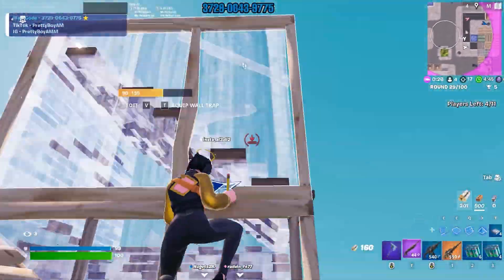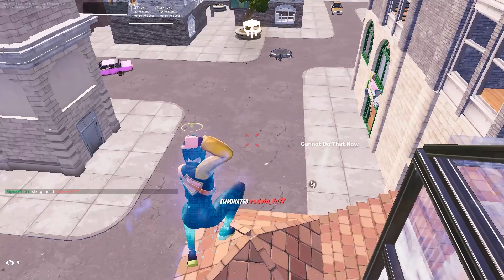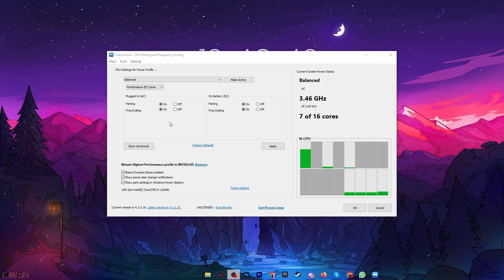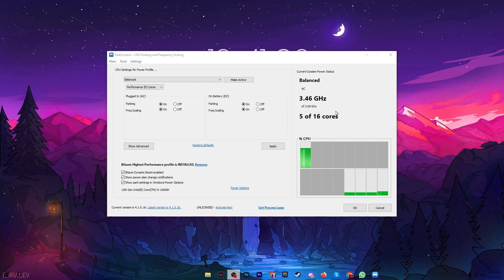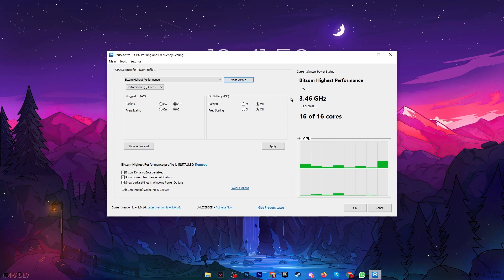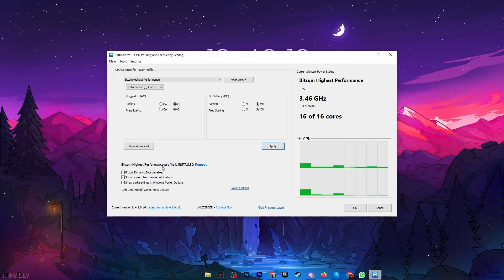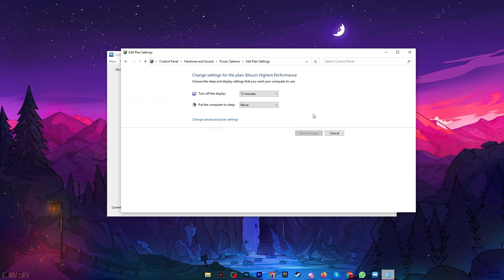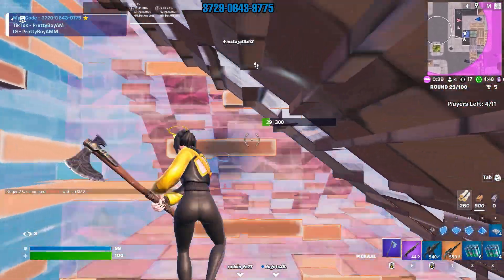How to Use PARK CONTROL For BETTER Performance in Games!🛠️ (Optimize CPU & Fix Bottleneck)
In this video, I will show you how to use ParkControl for better performance in games. ParkControl is a free software that allows you to optimize your CPU settings and fix bottleneck issues. Bottleneck is when your CPU or GPU is limiting the performance of your system, causing low FPS, stuttering, or lagging in games.